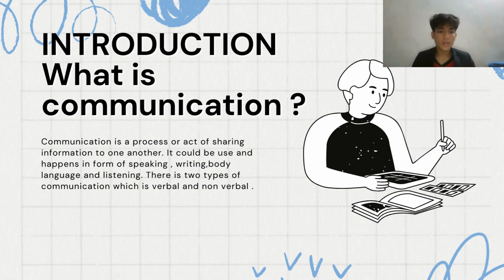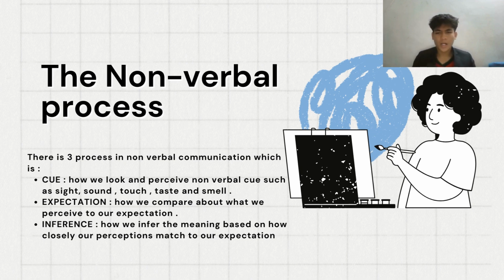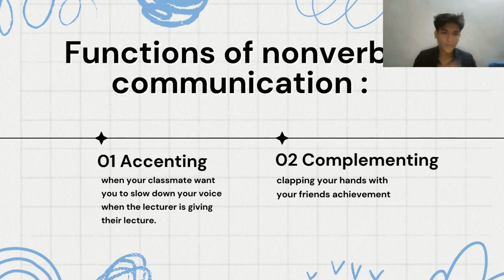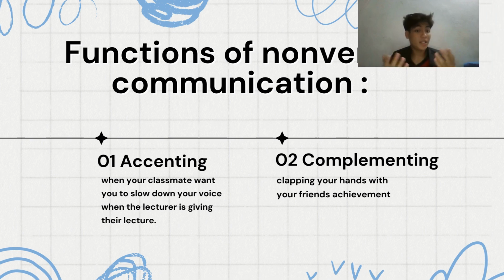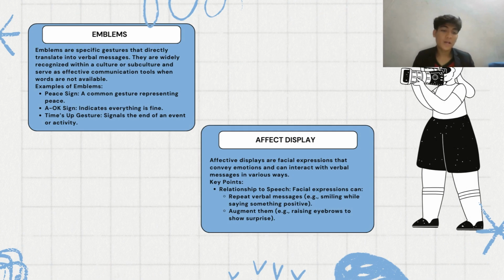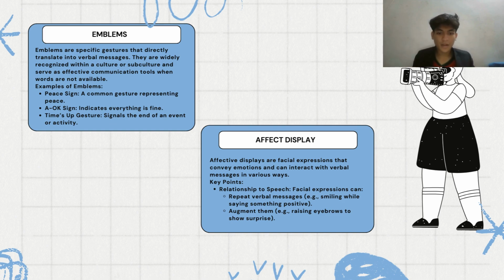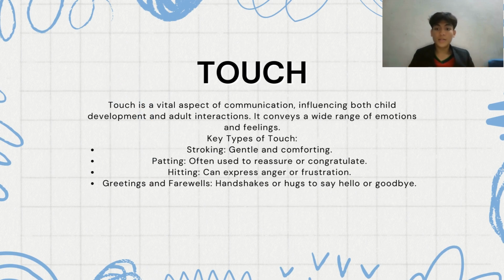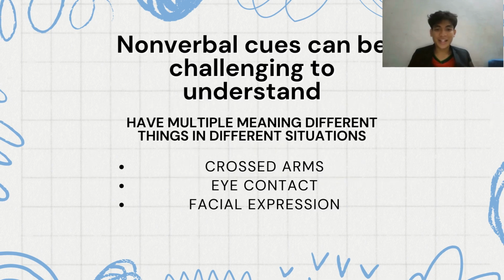CMP281 INDIVIDUAL ASSIGNMENT NON-VERBAL COMMUNICATION MMC1103B